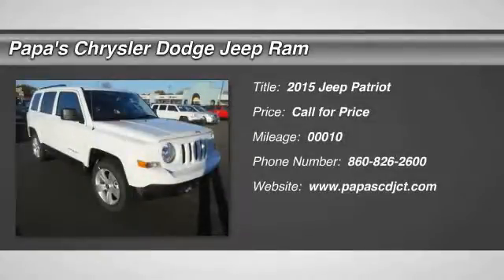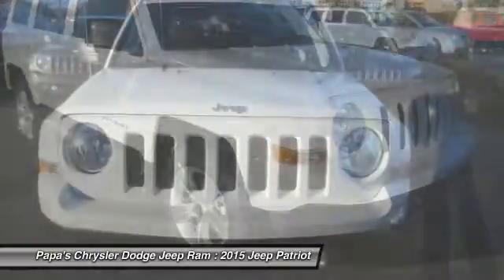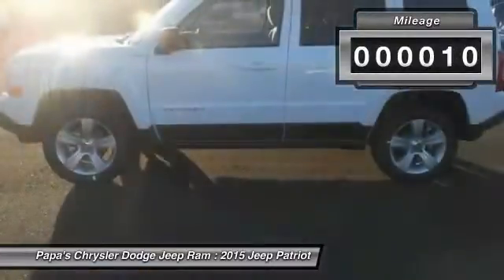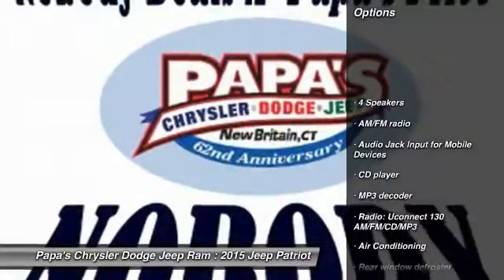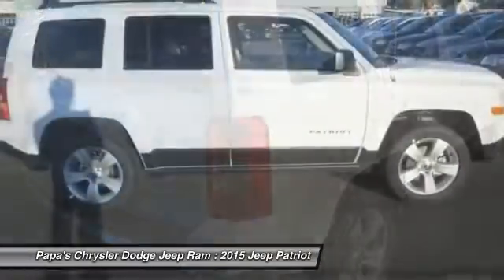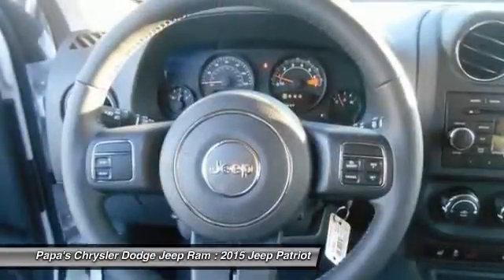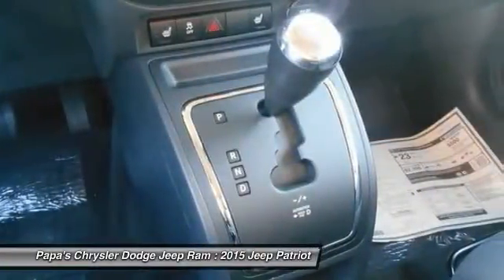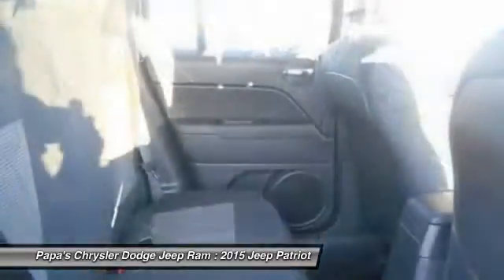2015 Jeep Patriot New Britain CT 53402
585 E. Main St

Don't miss this 2015 Jeep Patriot. Make a great choice today with this must-have vehicle. Learn more about this vehicle by contacting the dealership today and complete your driving dreams.